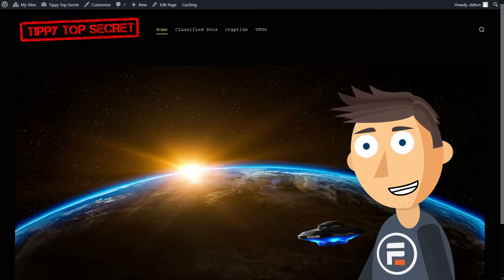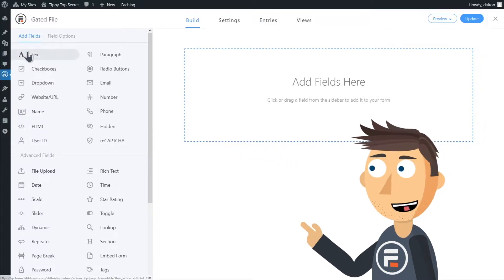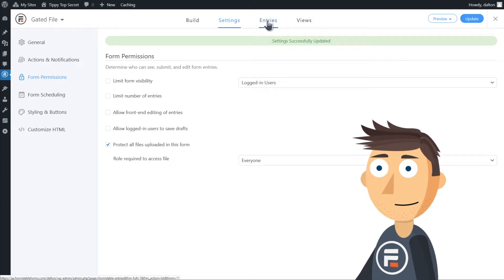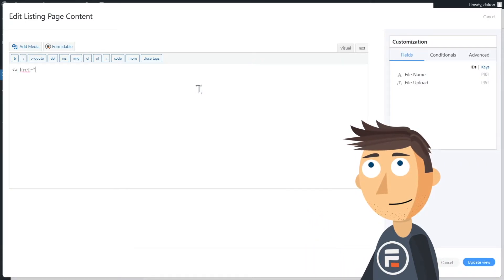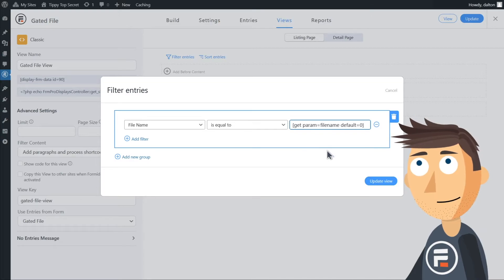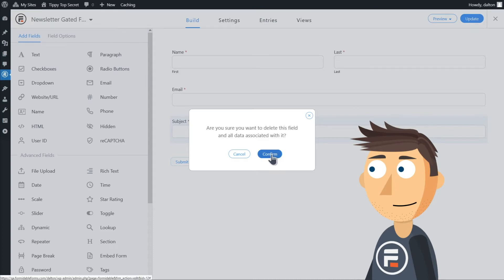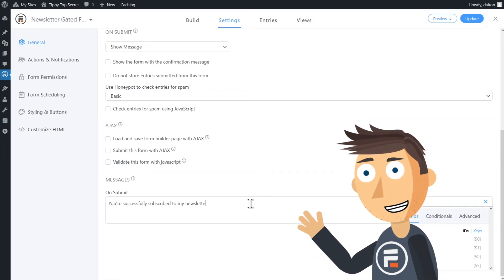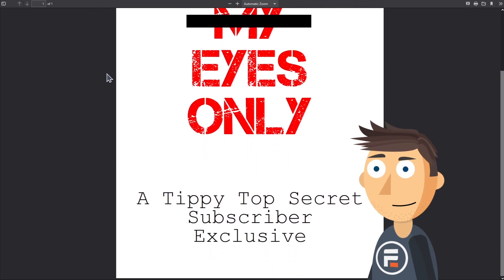How to Require an Email to Download Files in WordPress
We'll show you how to require an email before letting users download a file from your WordPress

High-Quality gated content is a great way to increase subscriber lists, and with the Formidable Forms WordPress plugin gating that content is very easy!